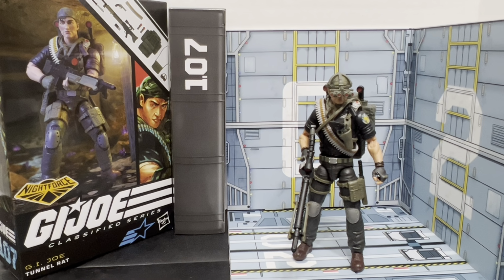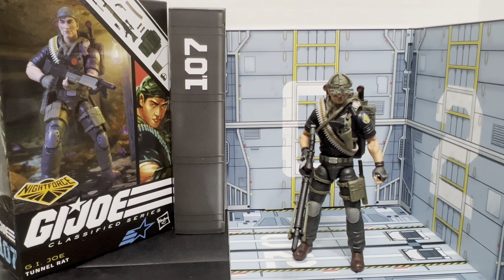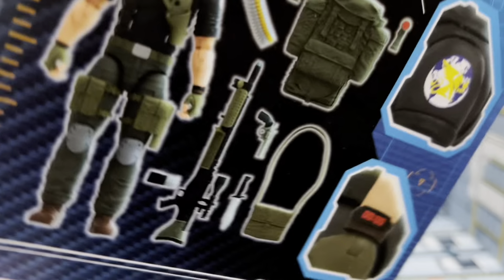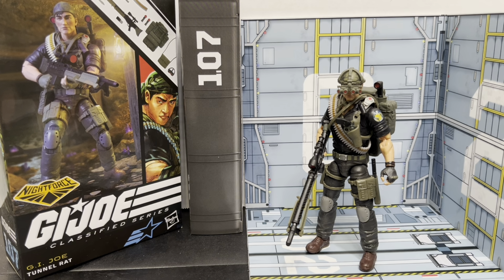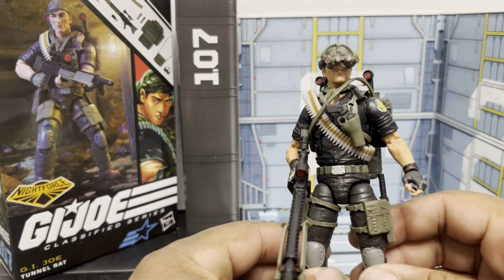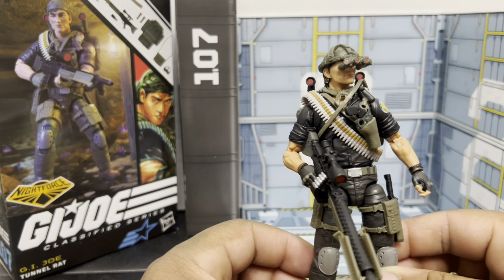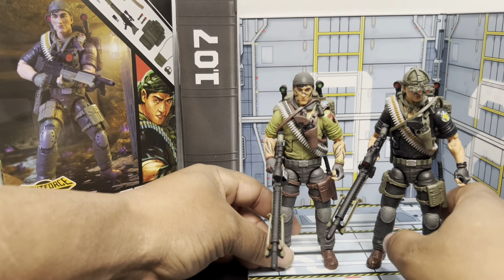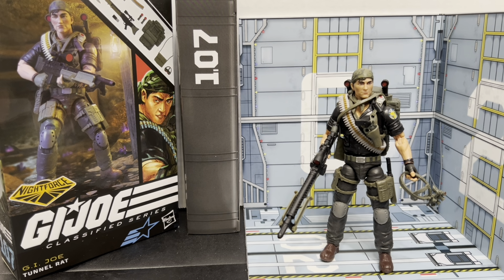G.I.Joe: Classified Series 107 Night Force Tunnel Rat Review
Episode 309 General Unboxing and review of Classifed Series Nightforce Tunnel Rat. I picked him up on Hasbro Pulse.

File Card
3 Ordnance, 2 Light Weapons, 4 Demolitions, 4 Siegecraft

Definitely like this deco more, even though he's not objectively "better."